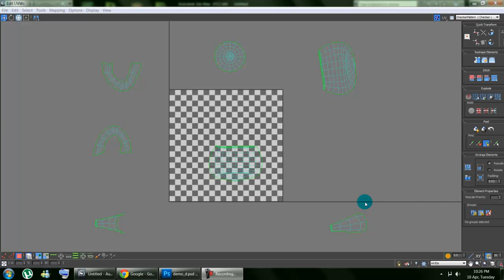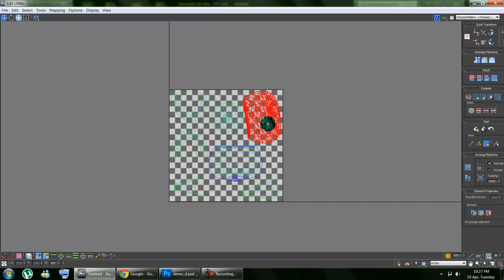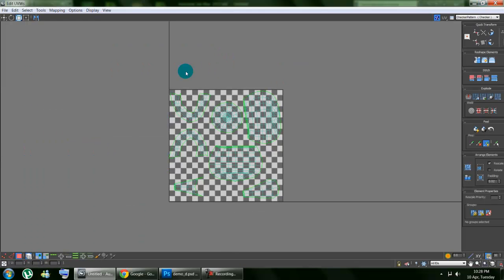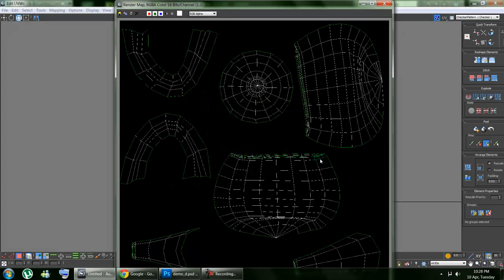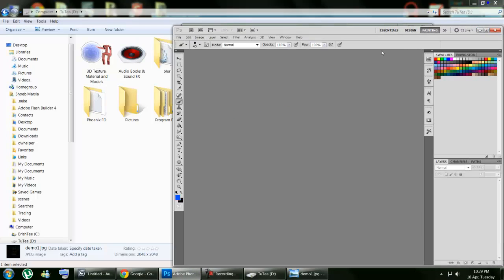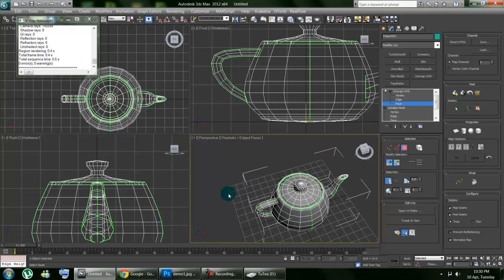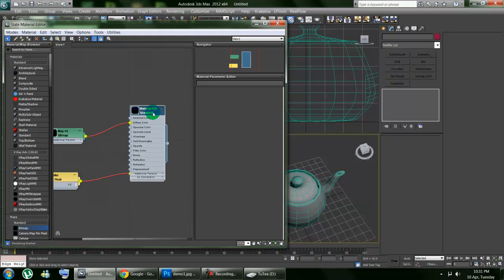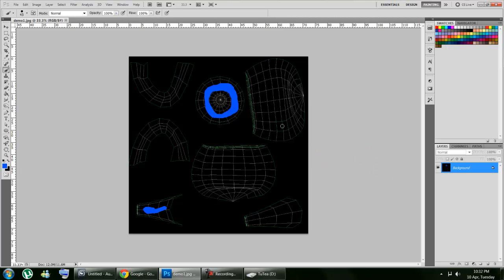3ds Max 2012 Tips for Rendering UVW Template to edit in Photoshop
Here I will show you how to manage your clusters and use the render UVW template dialog box to export the rendered image to edit in Photoshop. This applies for any version of 3ds Max and should give you some valuable tips how to use texture mapping from Max to Photoshop to start editing your project.